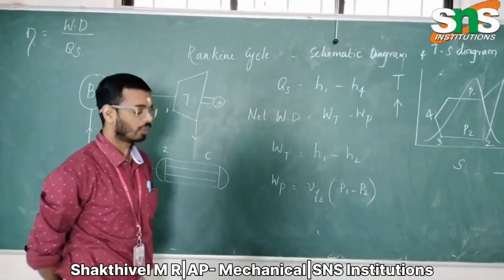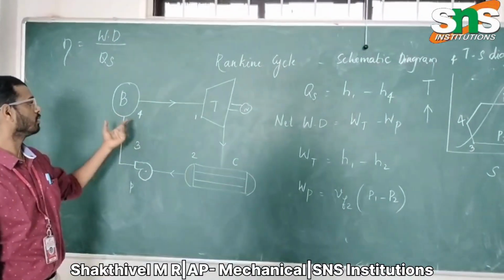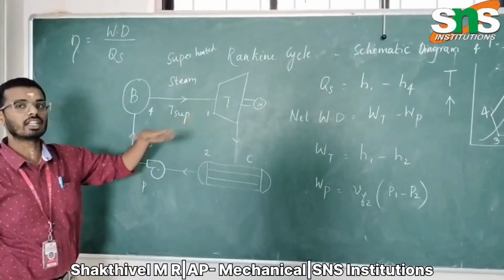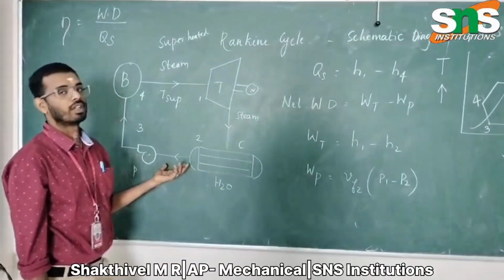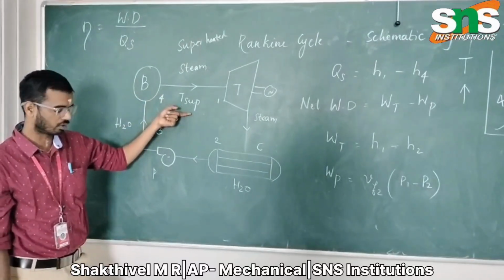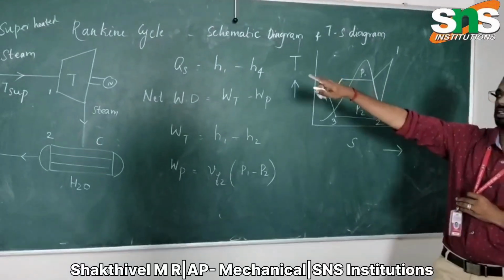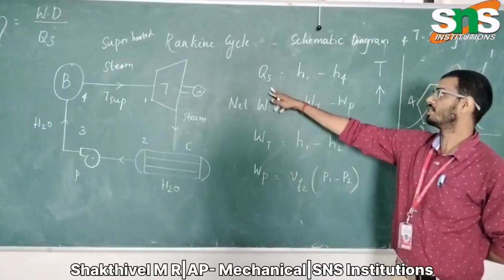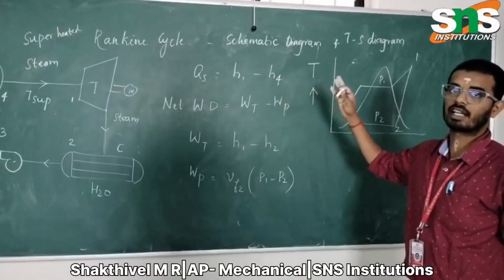A Lecture video on Schematic diagram & T-s Diagram of Rankine cycle|Thermodynamics|SNS Institutions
The schematic diagram of the Rankine cycle shows the main components: boiler, turbine, condenser, and pump connected in a closed loop.It illustrates how water is heated to steam, expanded to produce work, condensed, and then pumped back to the boiler.The T–s diagram represents the same cycle on temperature–entropy coordinates.It clearly shows heat addition, heat rejection, and isentropic processes occurring in the Rankine cycle.